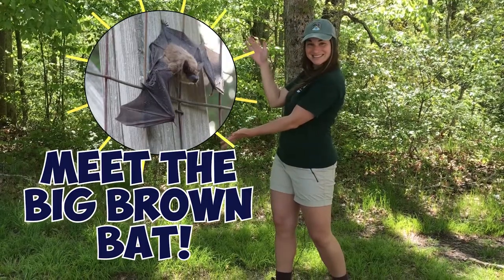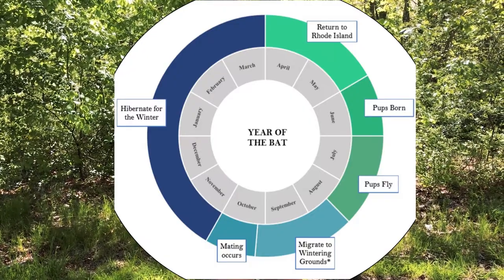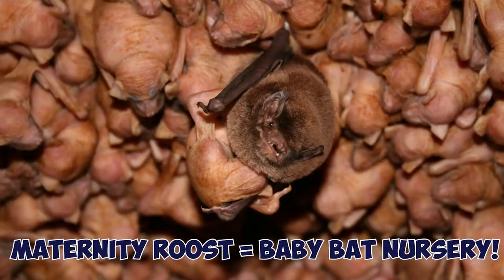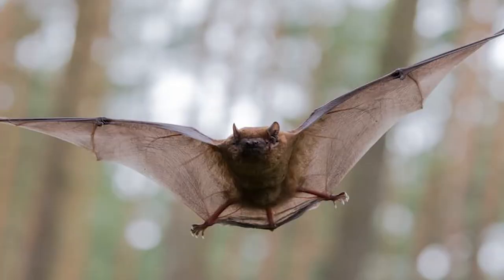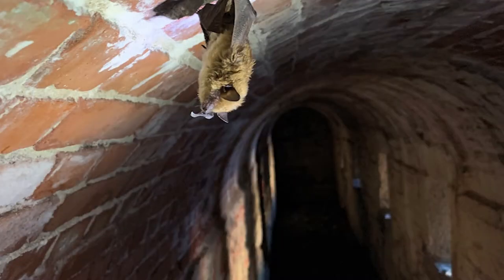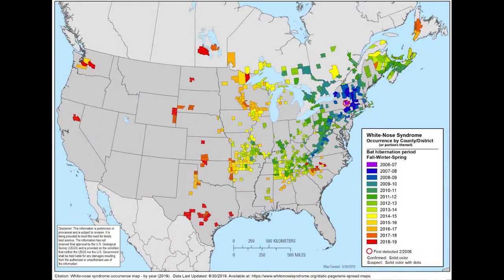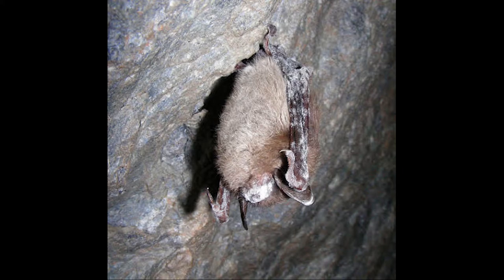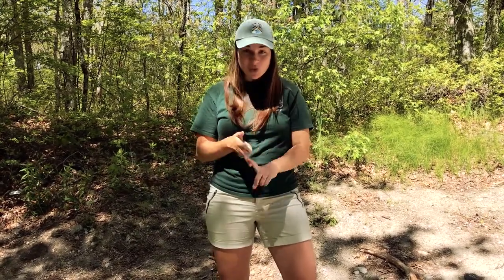Meet the Big Brown Bat!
Learn all about Rhode Island's most common bat species, the big brown bat!

Rhody Critter Kit theme: M. Gannon